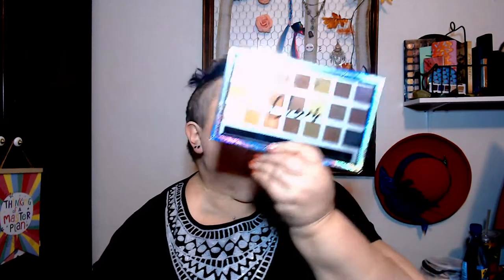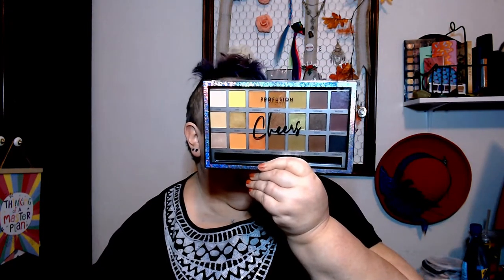Who Is Markwin 11 26 19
Markwin Beauty owns several makeup companies. Finding a product from Markwin that mimiced Too Faced Peach line at the local Rite Aid got me looking into the what and why.

Budget Makeup, drugstore and other lower cost makeup, thrifting clothing, crafting, opinions (some political), reduced makeup drama.

I am working toward getting my videos CC'd and Translated through Community Involvement. English is already setup

and ME! Wheeeee!
Collabonation! People and content vary by project Our First Project was "Paulina" Participants are listed in the Description. We come together as small creators to lift up, inspire, and celebrate our community. We all belong, we all have worth together and individually.
Me
Three women friends, hanging out together, encouraging and inspiring each other!
Me
Women of "A Certain Age" who don't accept the Conventional Fashion Rules that have governed such women for ages. We love color, we love breaking molds, we love expressing ourselves and not holding back who we really are in how we present to others. Bold, Bright, Not Hiding Our Light!

Aynne